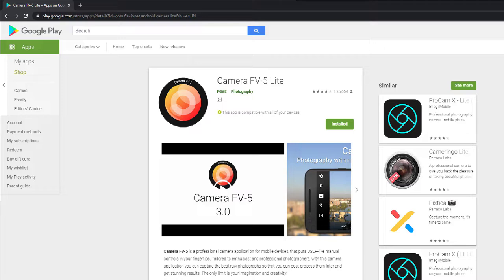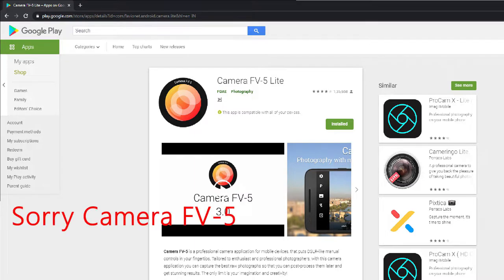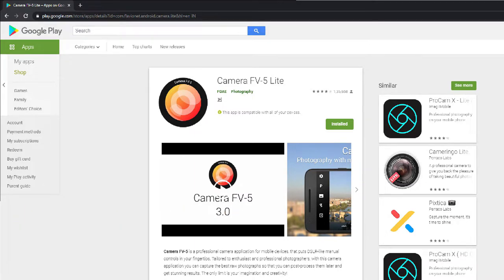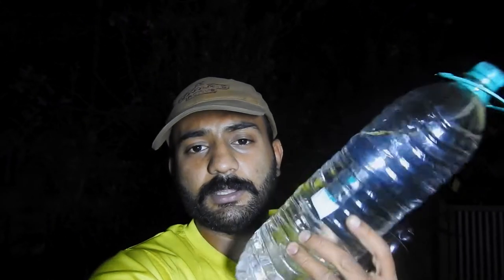Light Painting with Phone without Manual mode.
This is the second  light painting video I'm posting  because in the first video I did not use any 3rd party camera app and some viewers contacted me saying that their phones didn't have manual mode.
So in this video I'm using an app called Camera fv-5 lite (link above) to do the light painting.
Do try this yourself.It's a lot of fun.

My Instagram channel name Aperterso_photos
Shot on Dji osmo action.